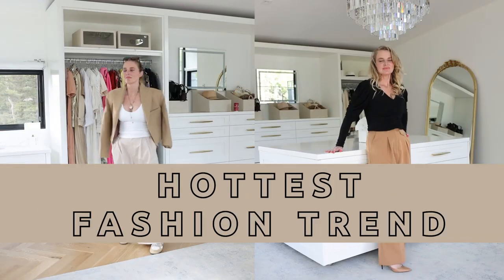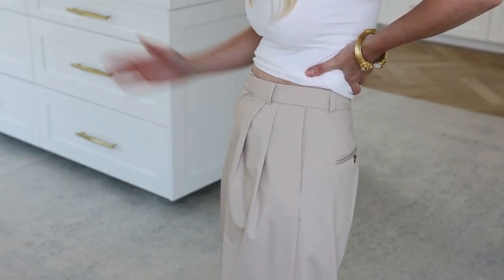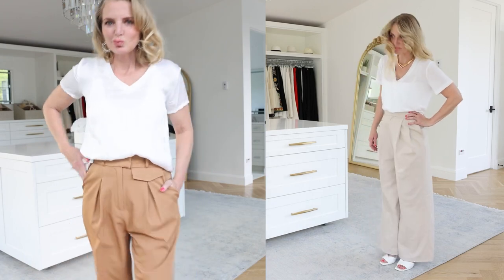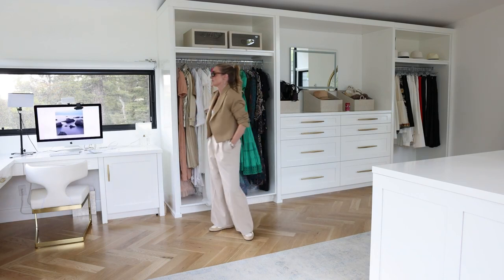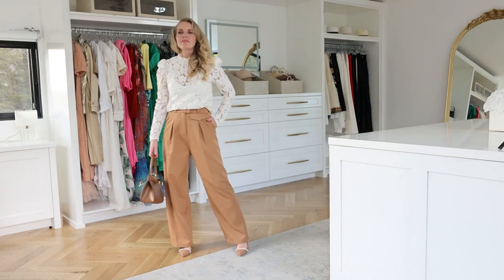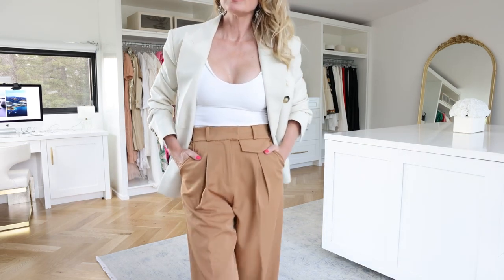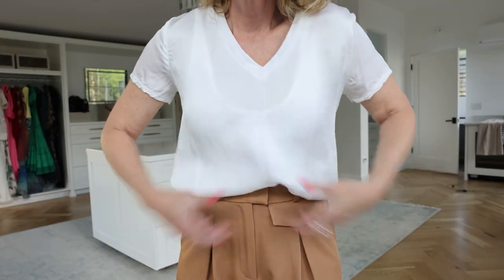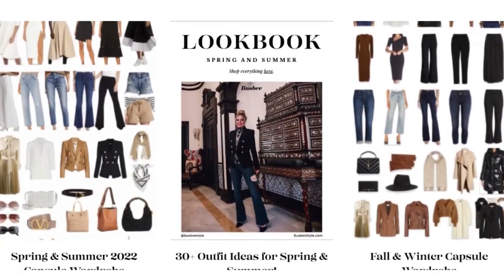5 Ways to Wear This Season’s Hottest Fashion Trend Without Looking Frumpy (Fashion Over 40)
Pleated Pants are one of the hottest trends of 2022 and one that I’ve been excited to try. Sharing 5 ways to style these trousers to get that “cool girl” effortless look! (Spoiler Alert: It’s NOT easy or effortless!) Your support means the world to me! ~Erin xo

These 5 Style Tips and Pieces Are The Most Controversial- Here’s Why We Stand Behind Them!

Blue and White Striped Rails Shirt
Julie Vos Bracelet

Look #1 | Pants With A Tank | 01:49
White Tank Top
Pleated Pants
Similar Golden Goose Sneakers
Tohum Necklace | Sold Out

Look #2 | Tee Shirt & Sneakers | 04:26
White V-Neck Tee
Camel Trousers
Beige Trousers
White Heeled Sandal

Look #3 | Cropped Blazer | 07:15
Cropped Blazer
White Tank
Beige Trousers
Similar Sunglasses
Sunglasses for Less
White Sneaker
White Sneaker with Star
Chloe Sneakers

Look #4 | Lace Top | 09:03
White Lace Wayf Top
Camel Pants
Malone Souliers Heels

Look #5 | Black Top | 10:05
Similar Black Top
Camel Pants
Traditional Beige Heels
Black and Camel Heels
Cap Toe Heels

Bonus Look | 12:10
Ba&sh Blazer
For Less
White Tank
Camel Pants
Marc Fisher Chain Sandals

Alice and Olivia Black and White Pants
Cinq a Sept White Pants
White Pants for Less

Are Golden Goose Sneakers Worth The Money?

SOCIAL MEDIA